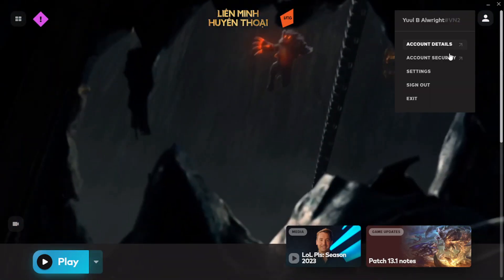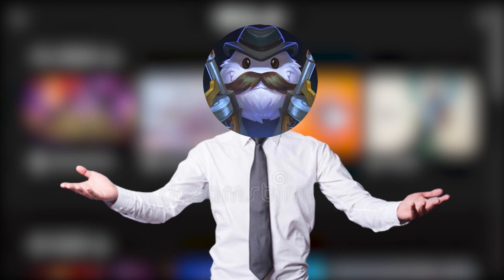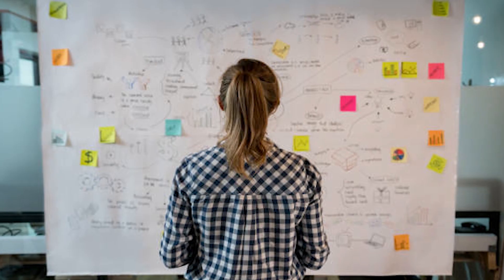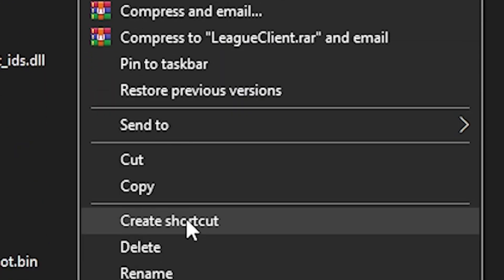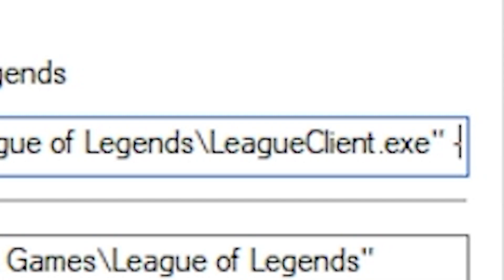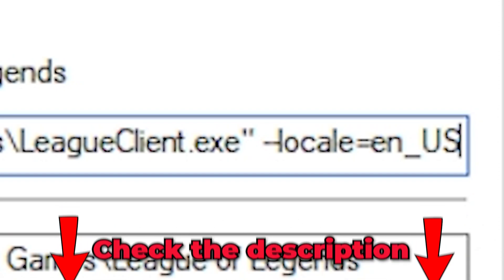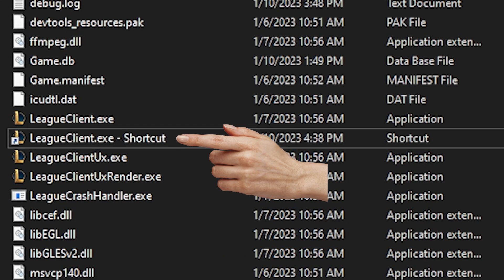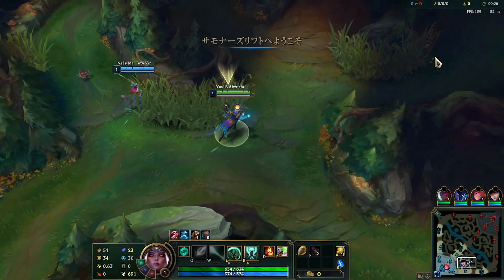Play League of Legends in ANY language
This video will show you step by step how to change language in League of Legends.

Remember: Leave a space, then type --locale=
Here are some language codes for you:
ja_JP: Japanese
ko_KR: Korean
zh_CN: Chinese
zh_TW: Taiwanese
es_ES: Spanish
es_MX: Spanish
en_US: English
fr_FR: French
de_DE: German
it_IT: Italian
pl_PL: Polish
ro_RO: Romanian
el_GR: Greek
pt_BR: Portuguese
hu_HU: Hungarian
ru_RU: Russian
tr_TR: Turkish